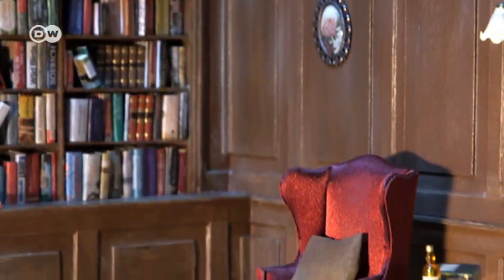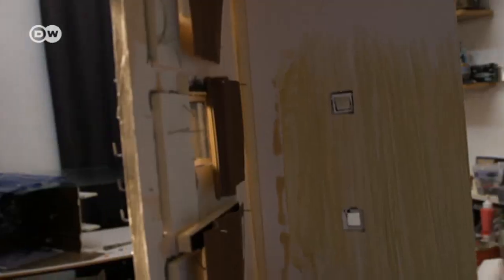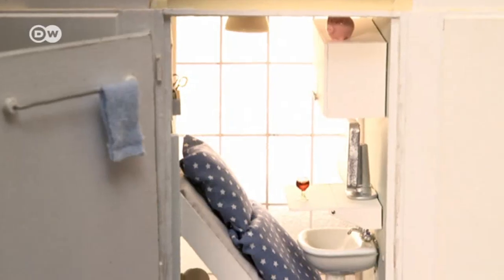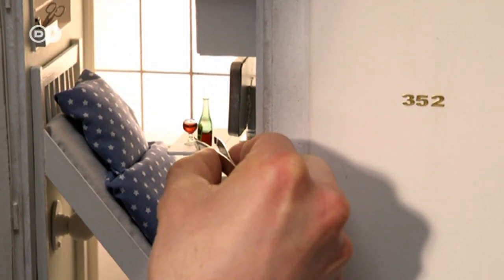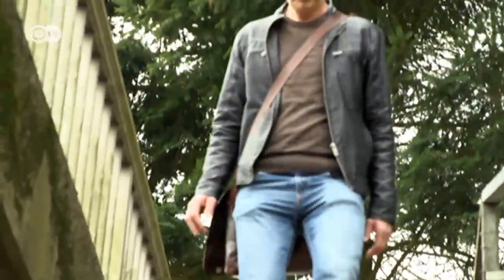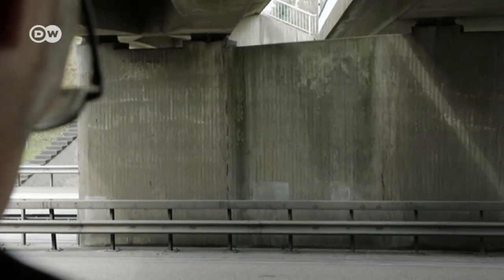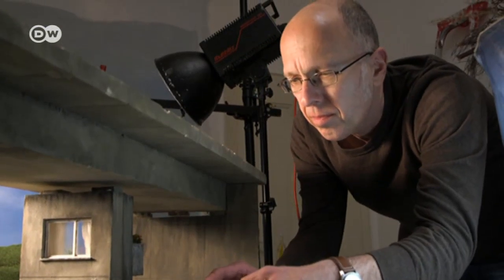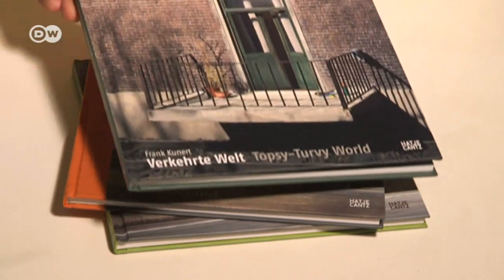Absurdist Microcosmos | DW English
Frank Kunert creates elaborate miniature worlds with an ironic twist and then photographs the scenes with an analog large-format camera. He has just published his third illustrated book 'Lifestyle'.